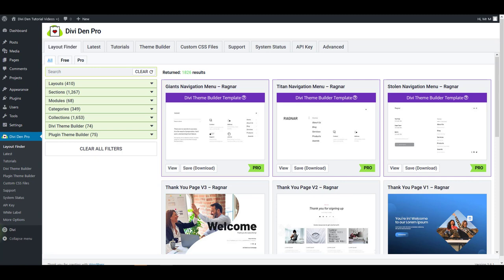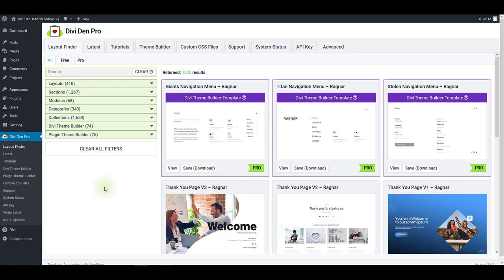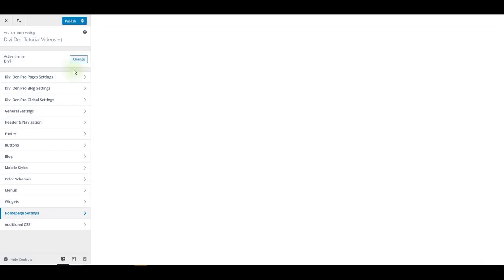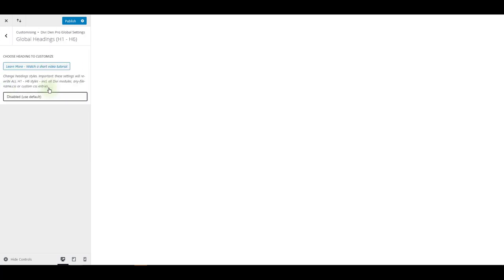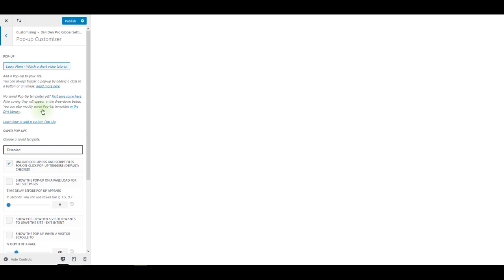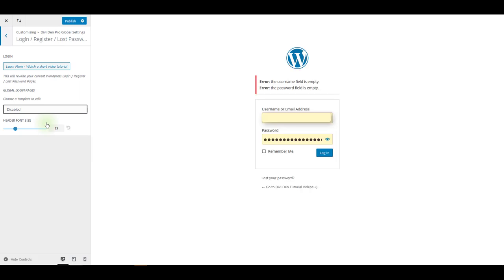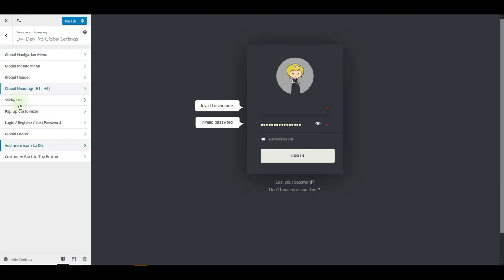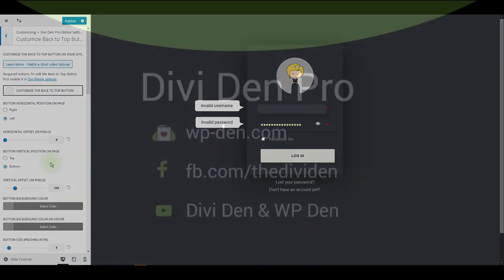Quick overview of the Divi Den Pro theme builder - Divi Den Pro